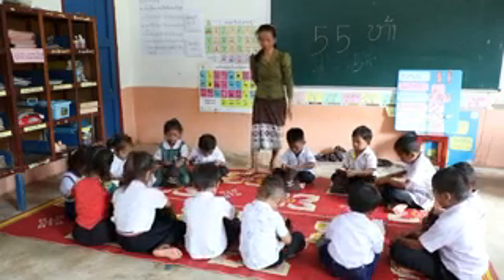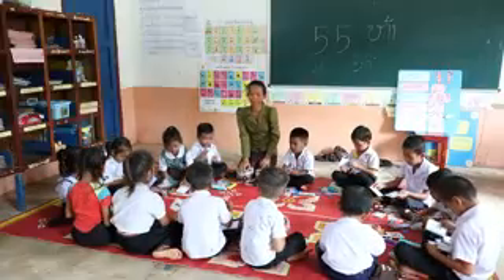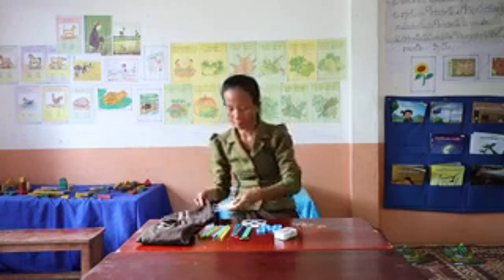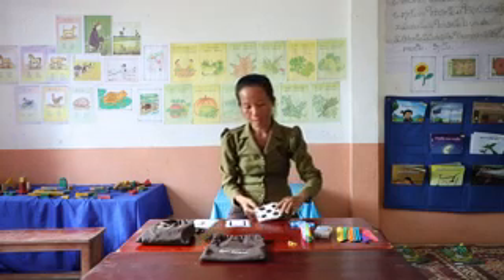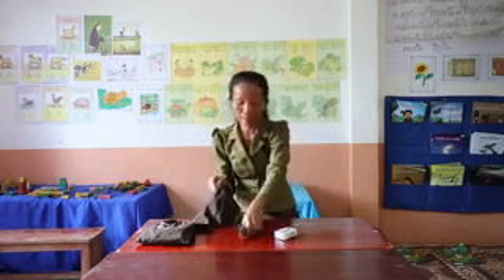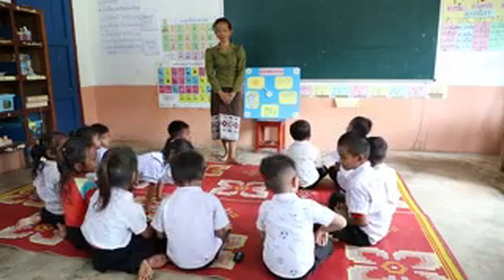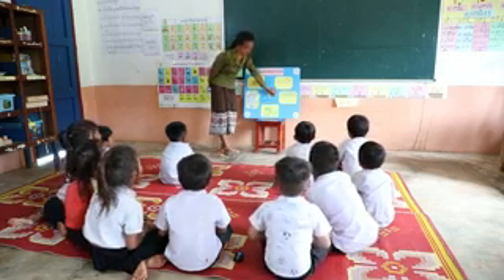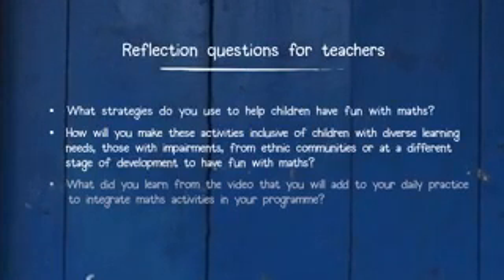Learning Roots - Learning Through Play - Maths in a Bag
World Vision Teacher Training Videos for Learning Roots Project Model with emphasis on Learning through Play